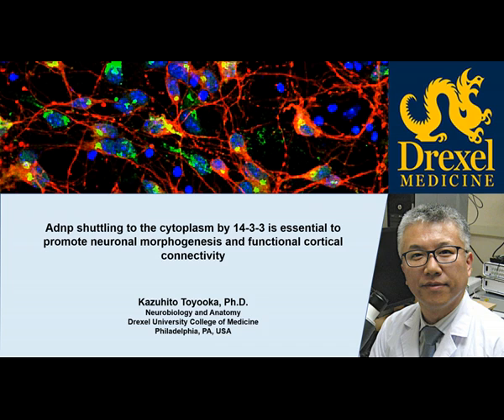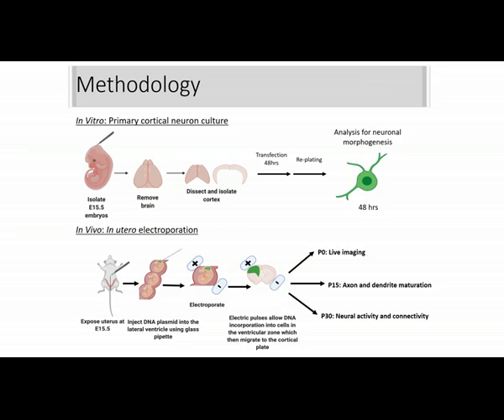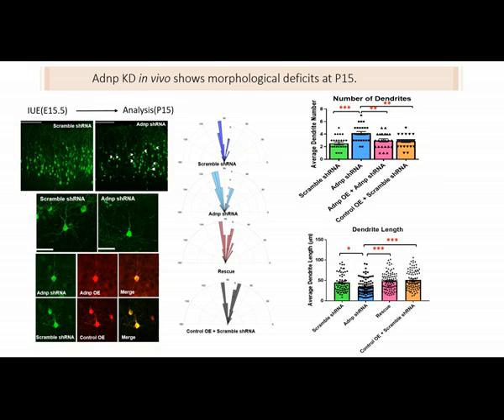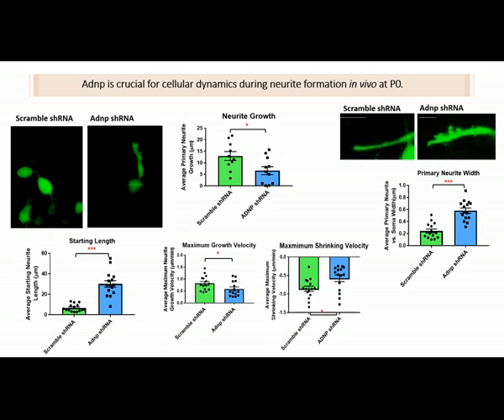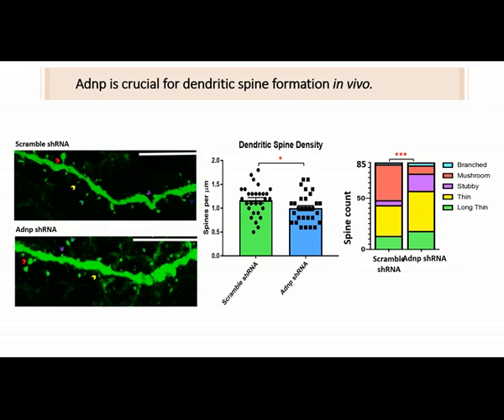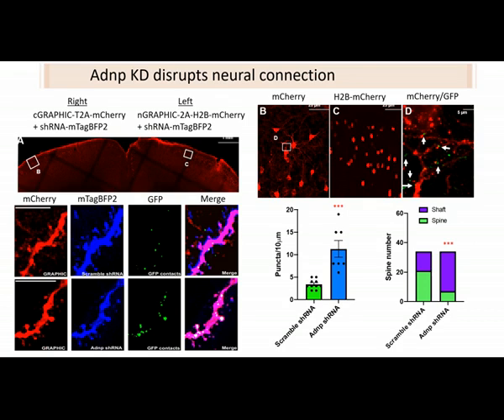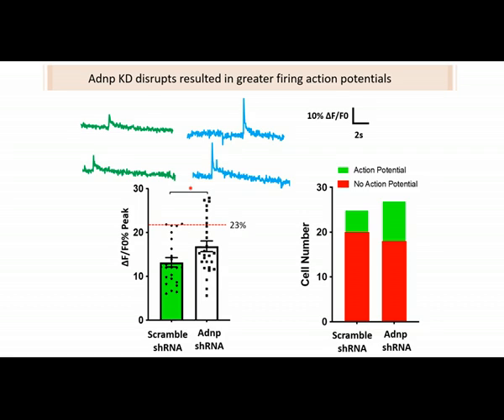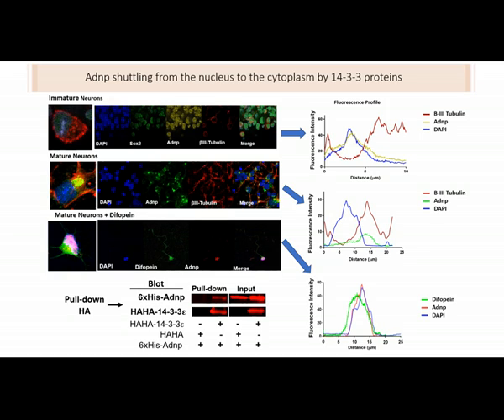IECBS 2020 : Dr. KazuhitoToyooka's presentation